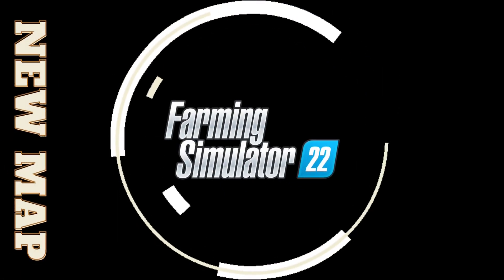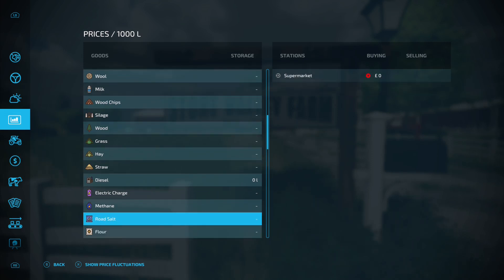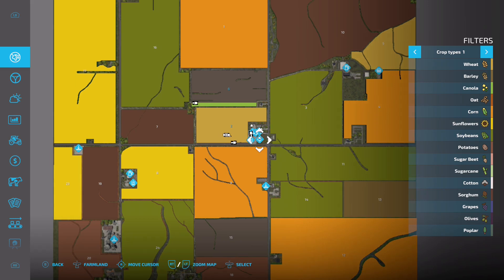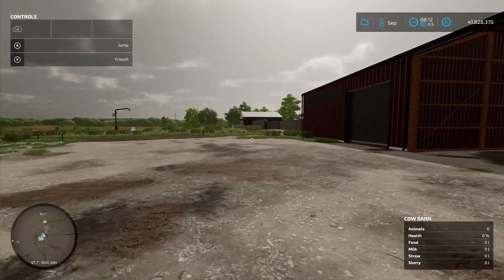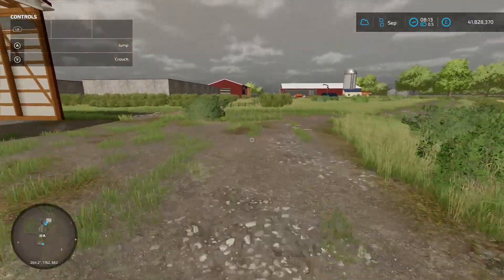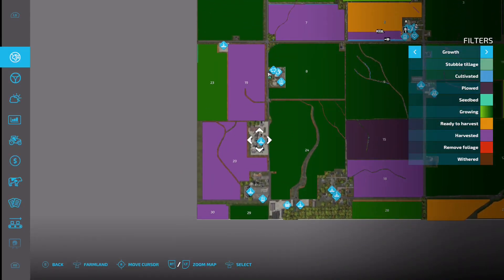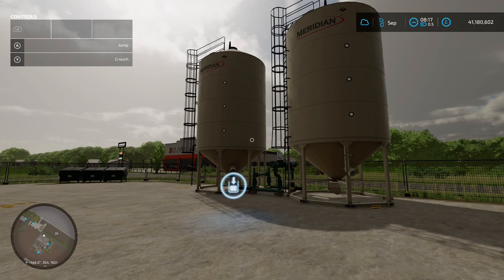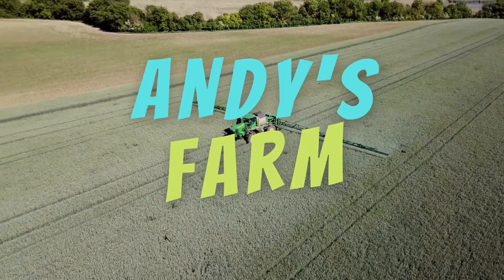Stone Valley 22 - Farming Simulator 22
I take a look around the mod map Stone Valley 22 for Farming Simulator 22 on all platforms